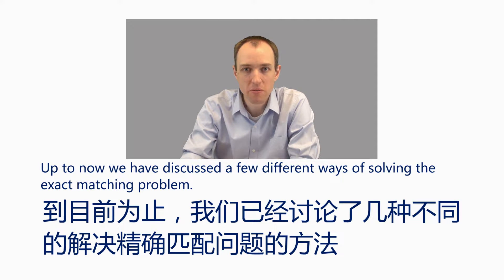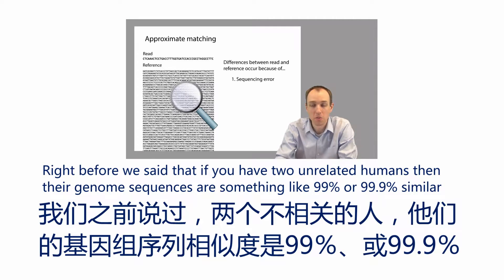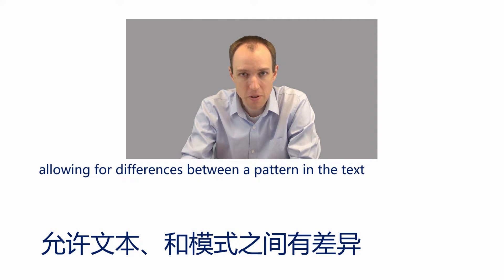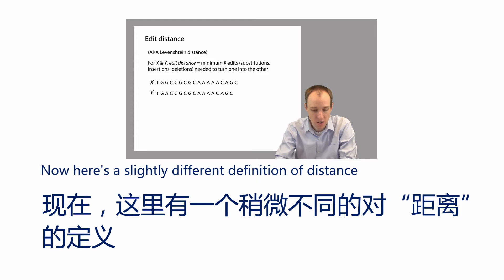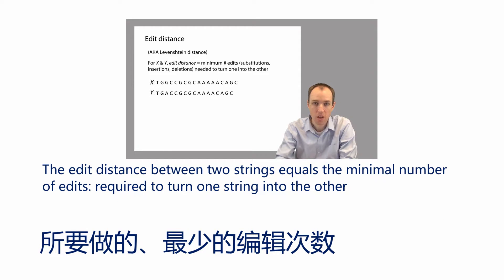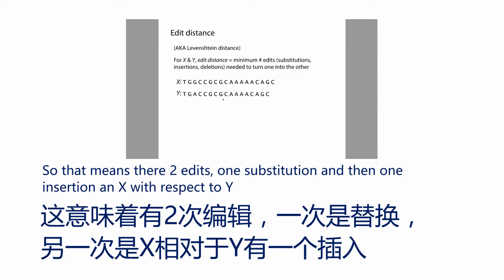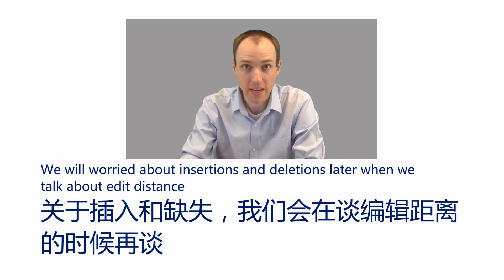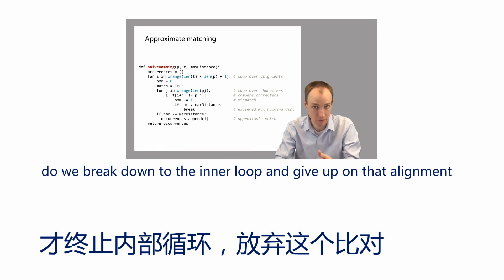A13：近似匹配、汉明距离、和编辑距离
Thank Mr. Ben Langmead for making the original video.  I add Chinese and English subtitle for Chinese speaker can easily understand this interesting video.
介绍基因序列比对中的近似匹配的概念，和汉明距离（Hamming distance）、编辑距离（edit distance）的概念